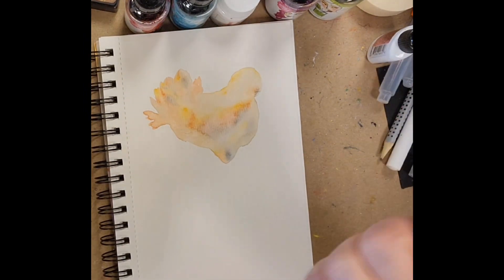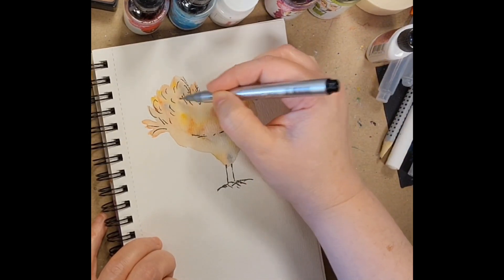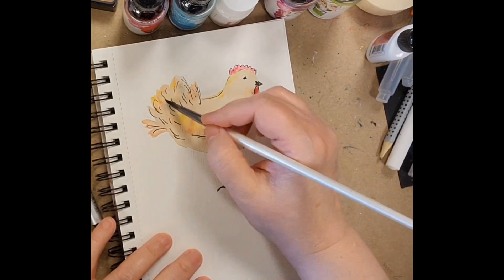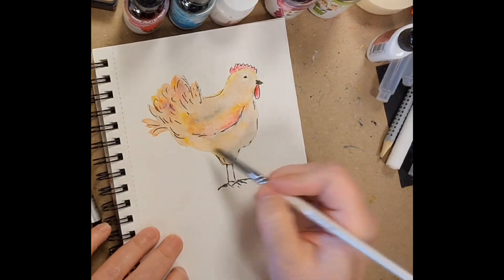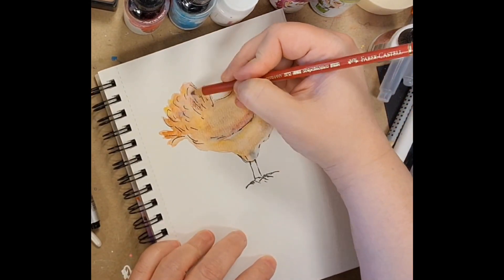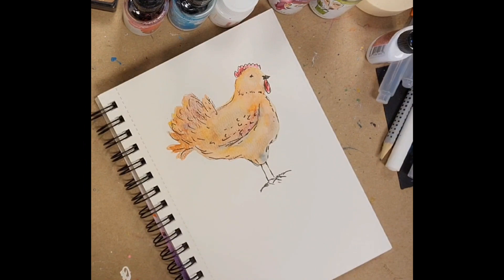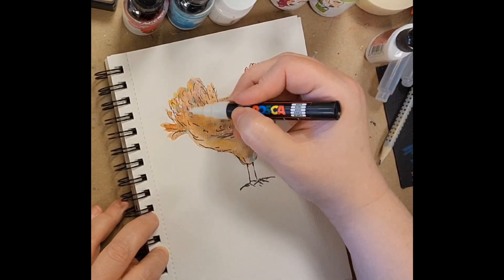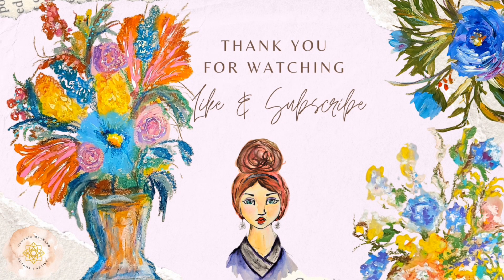Fun Watercolor Chicken Kuretake Paints!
Fun Ink and watercolor Chicken with Gansai Tambi Palette.